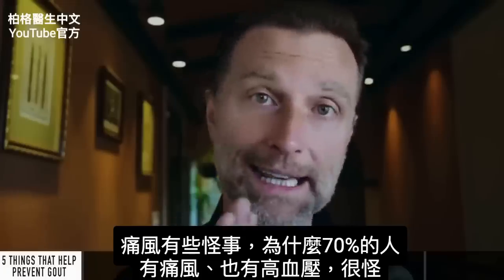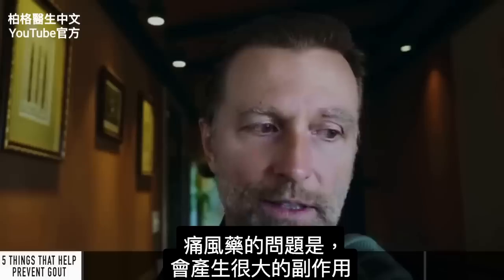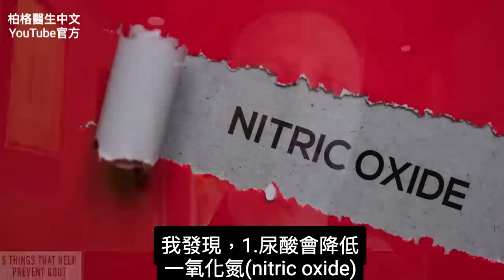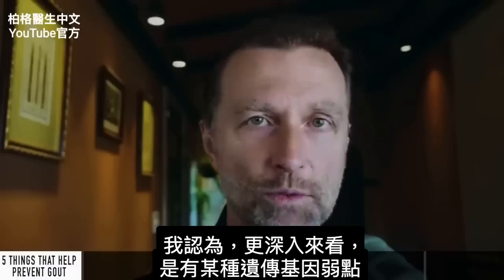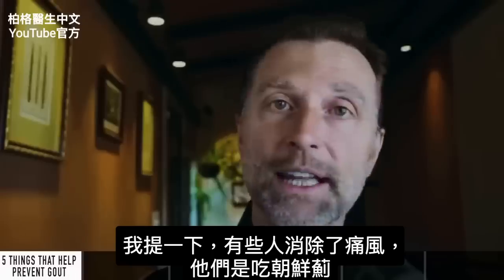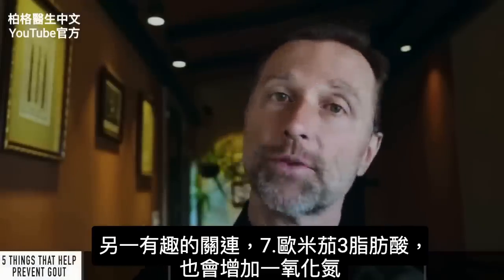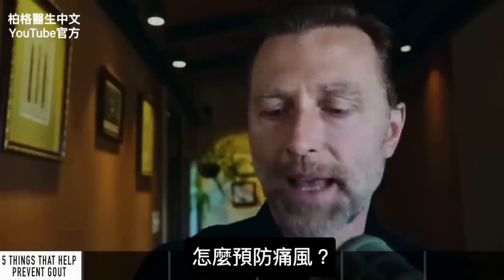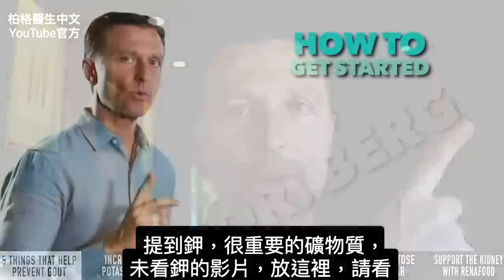揭開痛風之謎,痛風自然療法,柏格醫生 Dr Berg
柏格醫師 berg 談:70% 的痛風患者也患有高血壓。了解原因，及治療痛風的最佳自然療法。0:00 介紹：解釋痛風0:38 痛風的
原因1:10
痛風的
典型治療
1 :49痛風最好的自然療法
2:02了解痛風
4:53其他痛風療法
7:50尿酸是好是壞？
 9:05預防痛風
10:24了解更多鉀！研究發現，血液中的尿酸與痛風的效果沒有相關性。但我們也知道痛風的疼痛形成，是由於尿酸結晶引起的發炎。主要的痛風藥，是降低尿酸的形成。但是，藥物有嚴重的潛在副作用。止痛風的最佳自然療法是：芹菜仔（芹菜籽）、酸櫻桃（酸櫻桃）。這2者都有助降低體內產生尿酸的酵素其他消除痛風的自然療法： 1.芹菜葉(芹菜葉) 2. 朝鮮薊(朝鮮薊) 3. 鼠尾草(鼠尾草) 4. 百里香(百里香) 5. 綠葉蔬菜6. 鉀7. 歐米茄(Omega-3) 雖然尿酸是一種有益的抗氧化劑氧化，但一些有趣的數據顯示，當它進入組織時，它會變成一種促進氧化（促氧化劑）。這是很合理的，因為當尿酸進入血管時，會引起發炎，並導致高血壓。而當它時進入關節時，會引起發炎並導致痛風等問題。一氧化氮對心血管系統和痛風都有很好。痛風患者有很多發炎、造成損傷和氧化壓力——他們需要一氧化氮來幫助對抗這些情況。一氧化氮助調節產生酸的酵素，且可降低痛風有效。鉀對痛尿風患者也很重要，因它能有效增加一氧化氮。預防痛風方法： 1. 多吃鉀2. 少吃鈉3. 吃增加一氧化氮的食物（芹菜葉、酸櫻桃、綠葉蔬菜） 4. 不吃果糖和糖5. 保健腎吃（ Renafood 保健品）標準流程公司產品資料：https:

埃里克柏格（埃里克·伯格博士）醫生介紹：56歲，脊椎醫生，他是弗吉尼亞州、加利福尼亞州和路易斯安那州的三州脊椎醫生，￼手術一直維持有效。他是全球知名的健康生酮飲食和斷食專家，也是《新體型指南》和KB Publishing出版書的作者。他曾在霍華德大學（Howard University）擔任教授、學生營養學教授。近年來忙於媒體教育，他無暇休閒看護病人￼柏格醫師商店：

免責聲明：￼ 柏格醫生￼（Dr Eric Berg）1988年從帕爾默脊骨學院（Palmer College of Chiropractic ）獲得脊骨醫學學位。“Doctor”或“DR”，醫生僅指那個學位。柏格醫生影片觀眾參考，不參與自我診斷，也不能取代醫學檢查、治癒、診斷、處方或建議。 本影片不會在柏格醫師和觀眾之間建立醫病關係。在您先諮詢醫生並在獲得醫學檢查、診斷和建議之前，您不應該對健康習慣或飲食進行任何改變。如果您的醫療狀況有任何疑問，請務必諮詢醫生或其他合格的醫療服務提供者。您從本影片或網站獲得的建議、治療過程、診斷或任何其他資訊、服務或產品等，The Health＆Wellness、Berg Nutritionals公司和艾瑞克柏格醫生概不負法律責任。# 痛風# 柏格醫生#治療痛風#